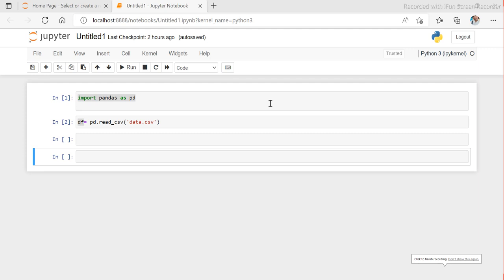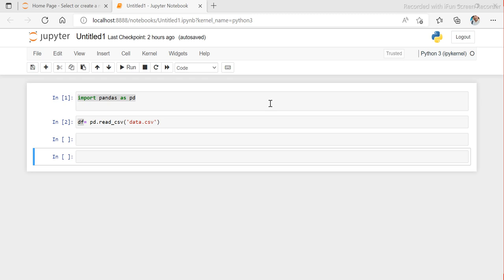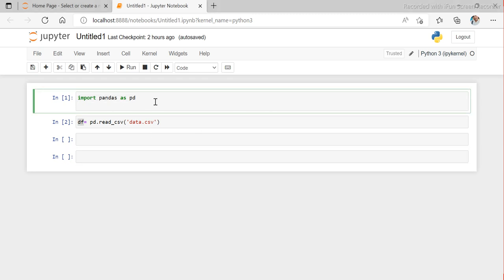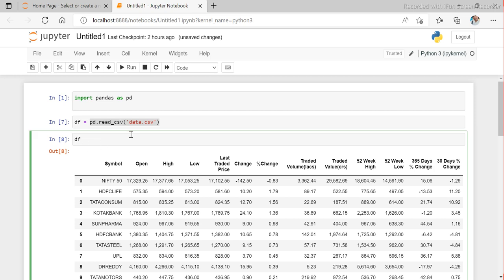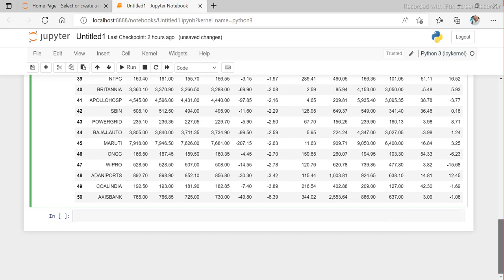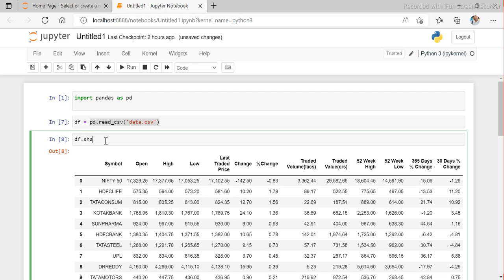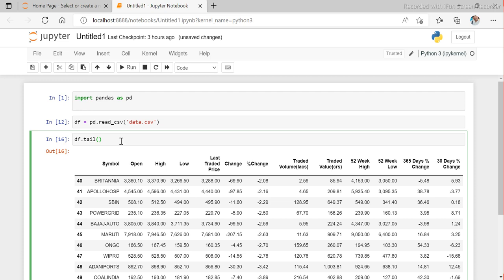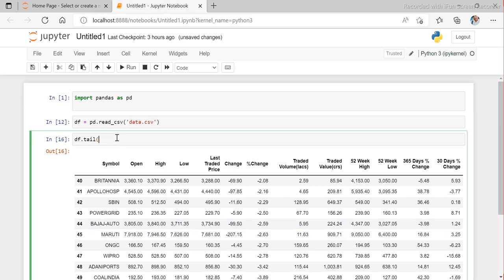Pandas | DataFrame's basic methods and Attributes